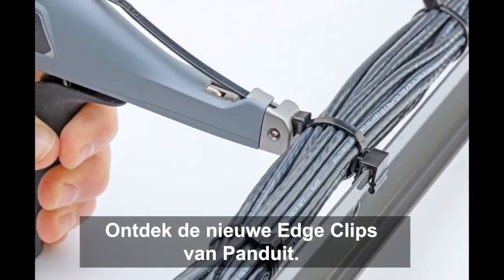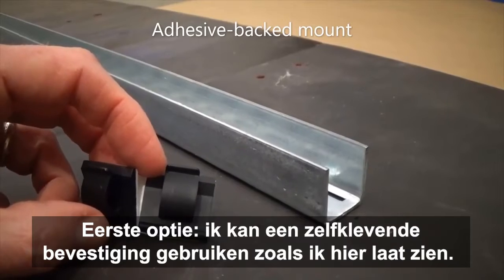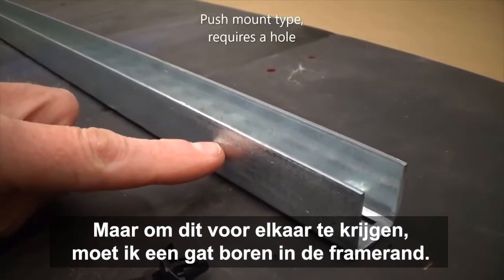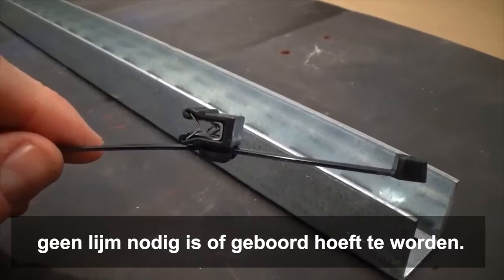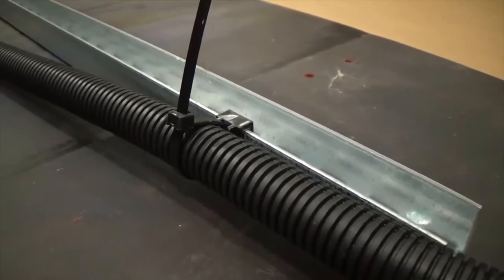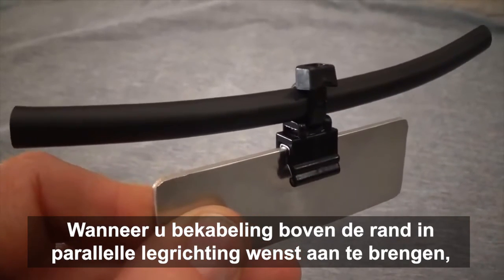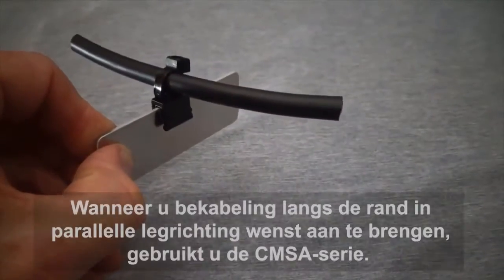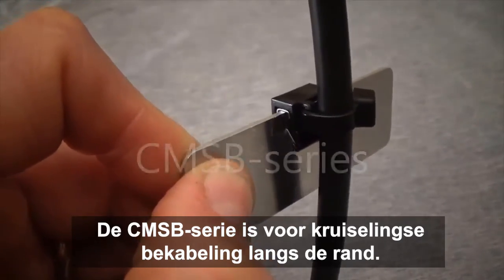Edge Clips - Product Overview (Dutch Subtitled)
This video will cover Panduit Edge Clips in application use.